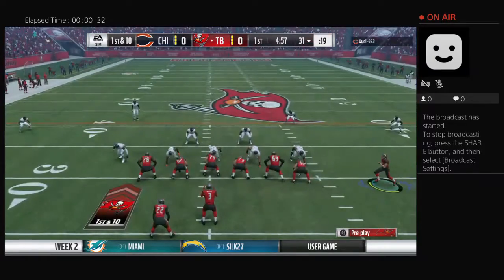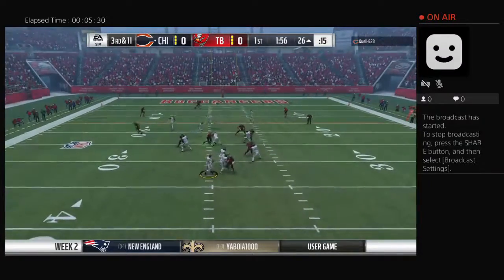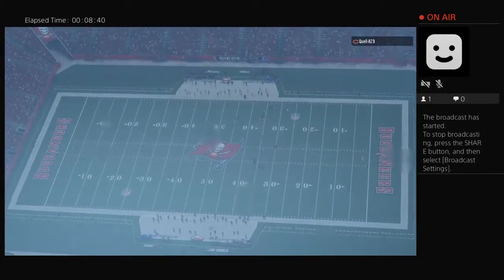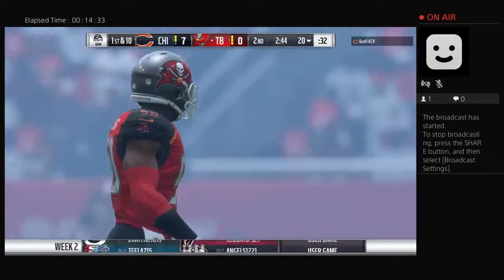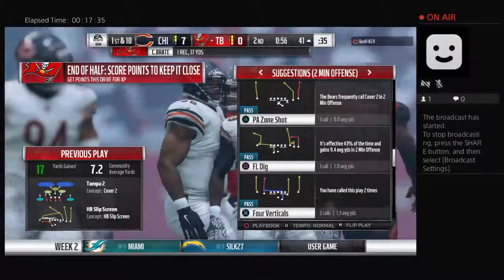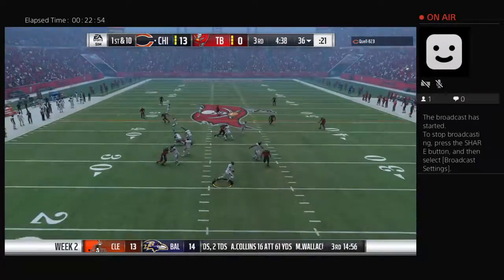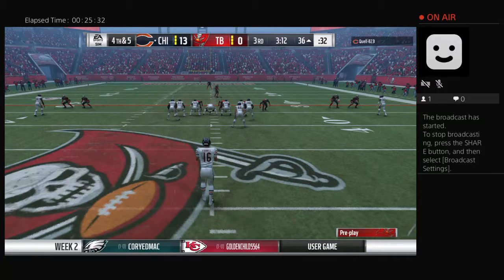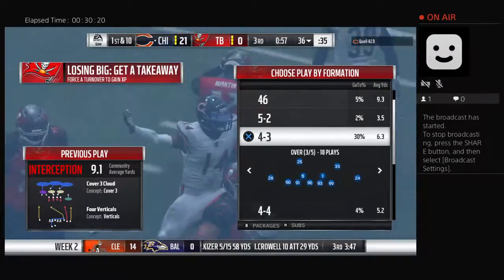Gracedrummer67's Live PS4 Broadcast